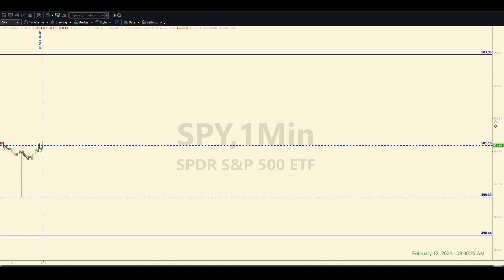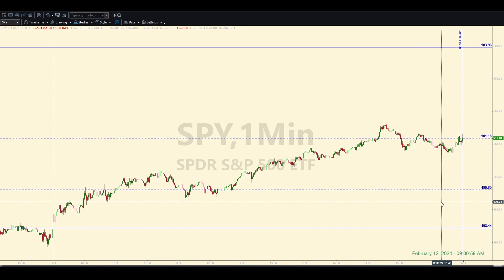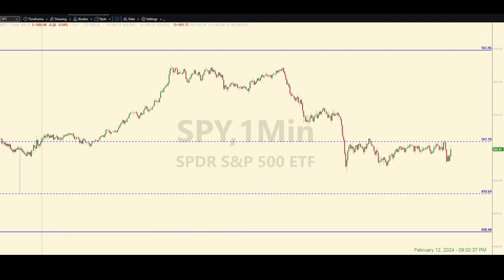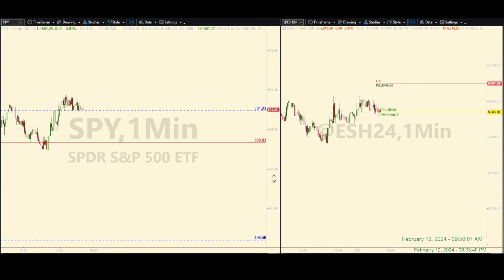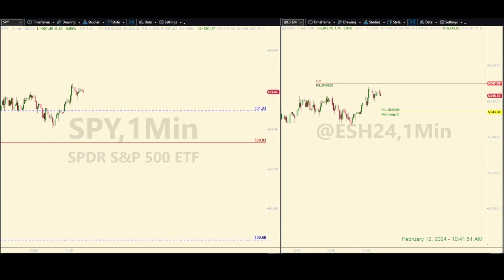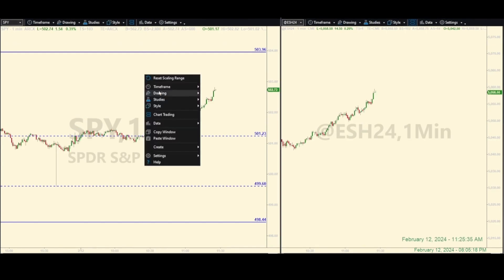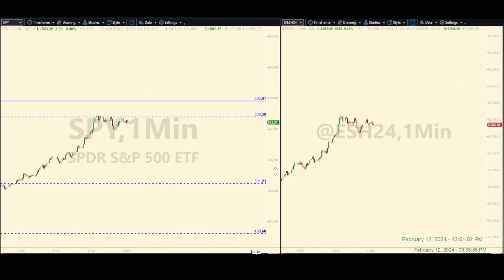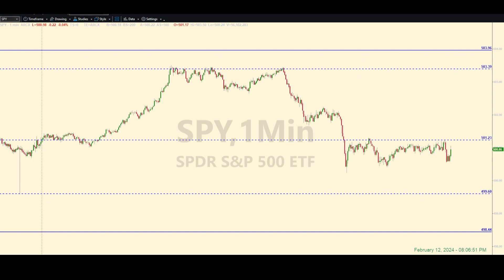Find New Levels To Trade In Real Time [More Base Hits = More $$ in Your Pocket]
SPY / E-mini futures trading recap for February 12, 2024. The Daily Levels in the SPY are great to use to enter trades in the E-minis. But did you know that sometimes you can find bonus levels during the trading session? It all depends on how the market is behaving in real time. You use that information to identify other levels that will provide high-probability trades.

In today’s video, we look at one such bonus level. It turned out to work better than the calculated level. Not that the calculated level in question didn’t work – it’s just that the SPY never got to that level and therefore it didn’t trigger a trade in the E-minis.

But since we had the bonus level identified and we were ready to activate a trade at the new level, it was the one that provided a base hit. Two base hits for the day for me with the additional of the bonus level of which one was an official base hit from the original calculated levels from the morning.

Either way you look at it, it was another profitable day.